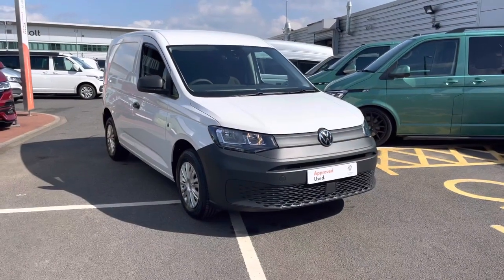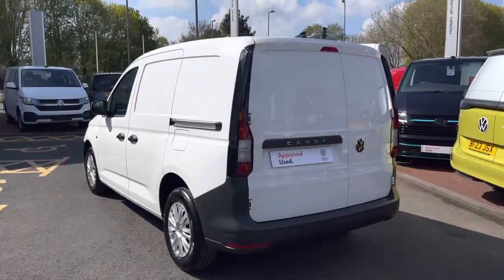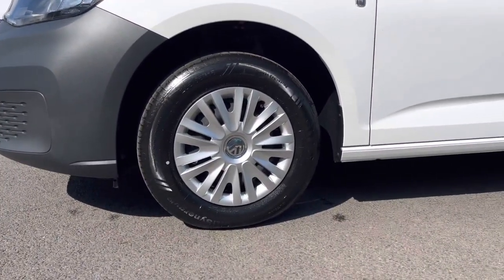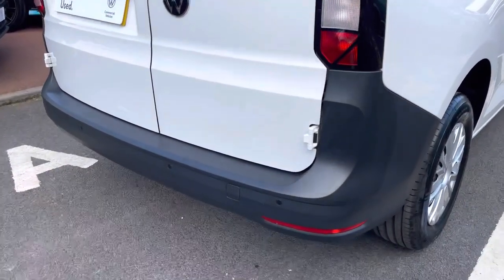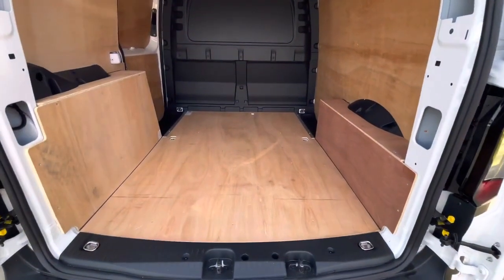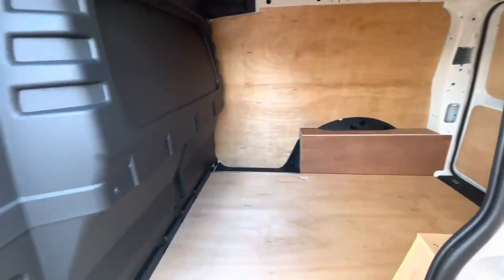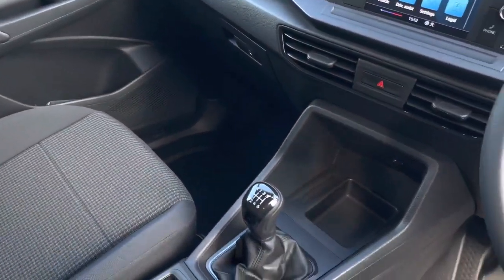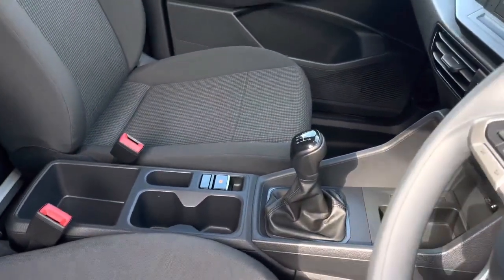Approved Used Volkswagen Caddy Cargo SWB Diesel 2.0TDI 102PS Commerce Business Pack Delivery Miles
Reg: GJ72YWS
Colour: 'Candy White' in Solid Paint
Fuel: Diesel
Transmission: 6 Speed Manual
Engine Size: 2.0L
Mileage: 18 Miles

This van comes with:

Exterior Features
Solid paint-Candy White
Single sliding side load door
Rear loading doors-solid-without window
Electric, heated external mirrors
Safety
Autonomous Emergency Braking Front assist with Pedestrian Monitoring
Audio / Communications
Radio "Composition Audio" with 16.51-cm (6.5-inch) colour touch screen
USB 'C' interface
Packs
Business Pack
Driver Convenience
Interior Features
Manual air conditioning
Rubber floor covering
Fully ply-lined
Security
Thatcham category 1 alarm system
2 remote control locking keys
Bulkhead/Partition
Bulkhead - without window
Doors
Rear wing doors without window apertures
Twin near side and off side sliding doors
Paint - Solid
Solid - Candy White
Trim - Cloth
Fabric - Titanium Black/Soul-Soul/Black
Wheels
16" black steel wheels
Full plastic wheel trim covers
Tyre mobility kit including 12V compressor and tyre sealant